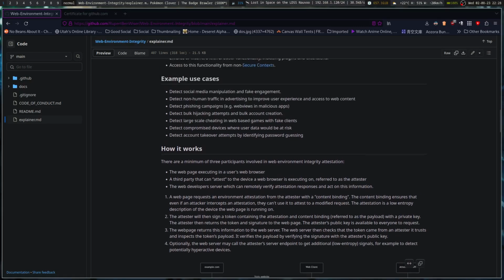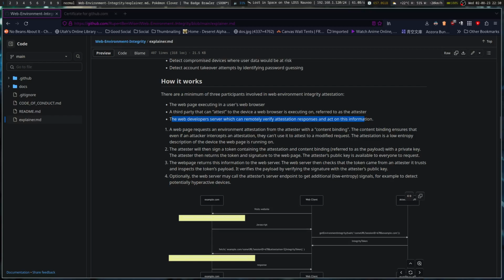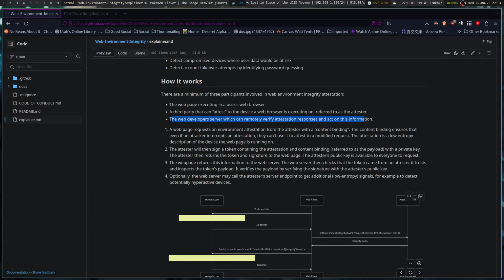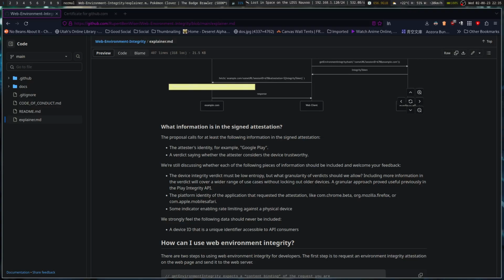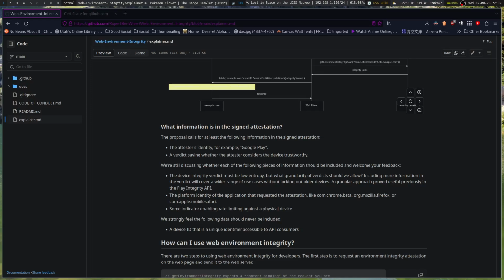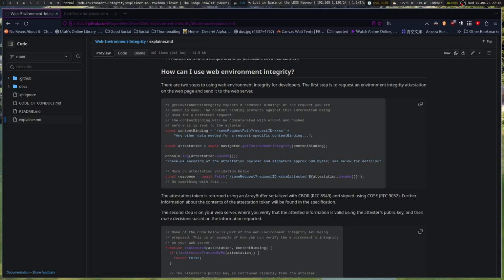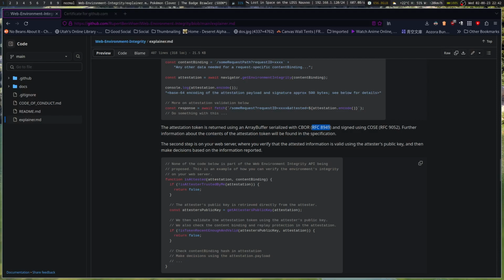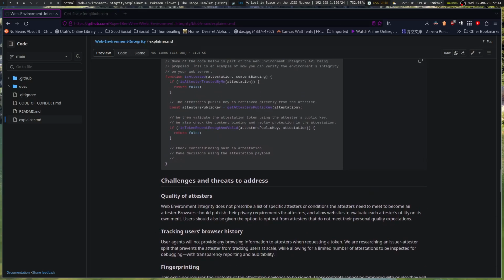Web Environment Integrity, The Nuts and Bolts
What are the nuts and bolts of Web Environment Integrity? This time we see how it works and what is wrong with it. Again more detail on this stupid beast.